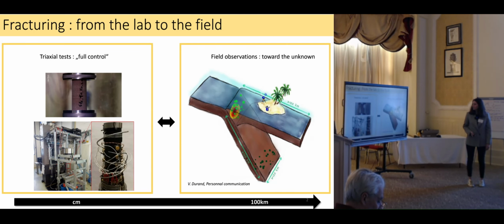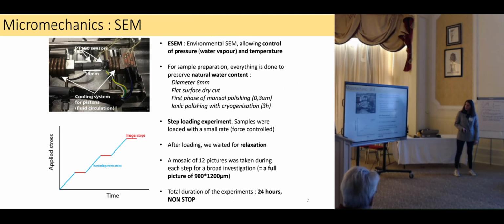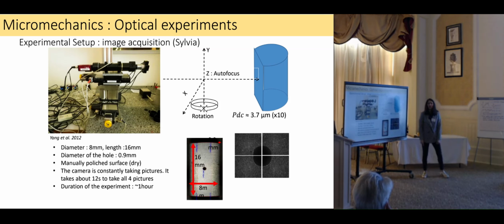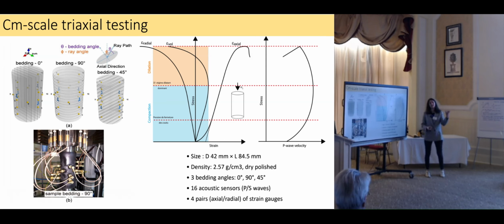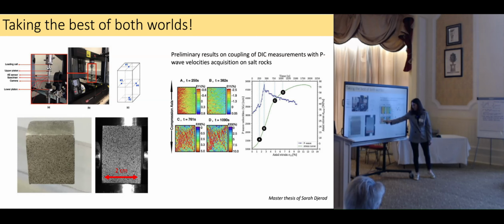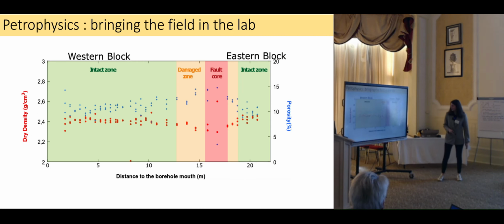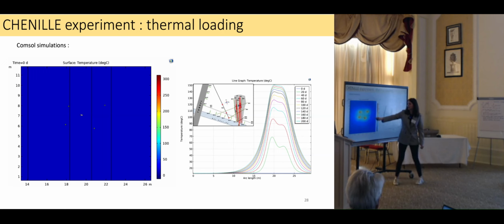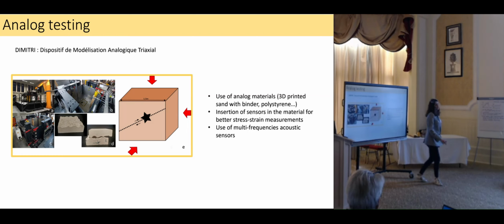Audrey Bonnelye - How to characterize deformation mechanisms in rocks